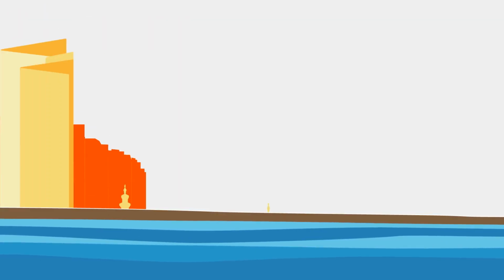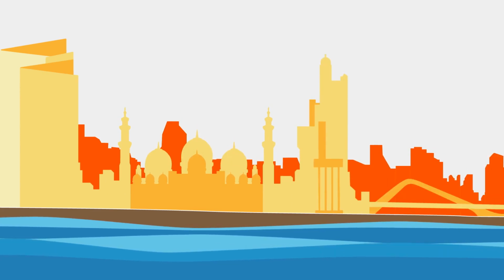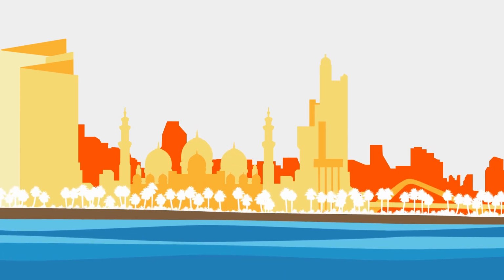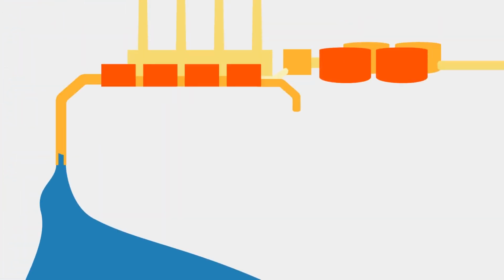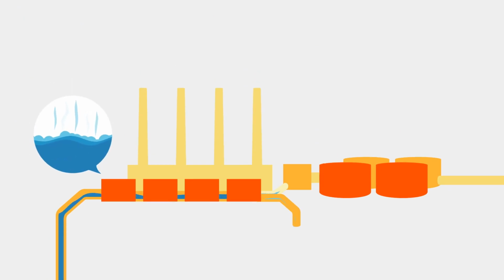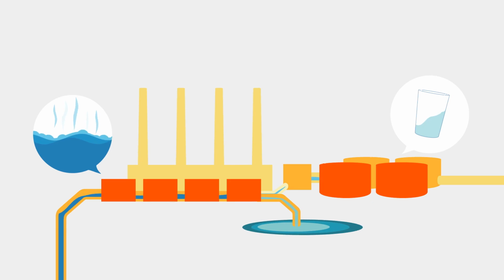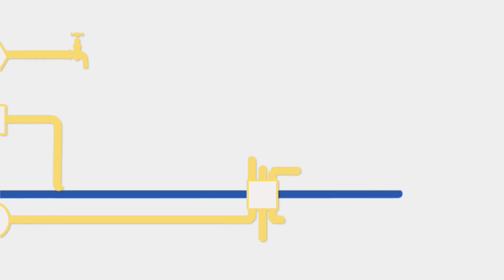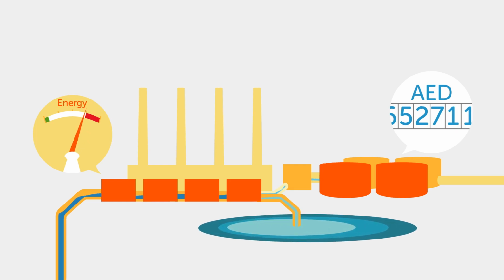Abu Dhabi Water Source - From where does Abu Dhabi get its water?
An animation video about water generation using desalination for the emirate of Abu Dhabi, published by WaterWise, Abu Dhabi.